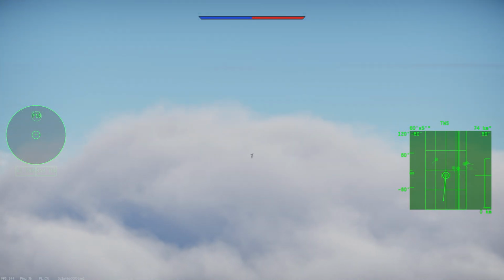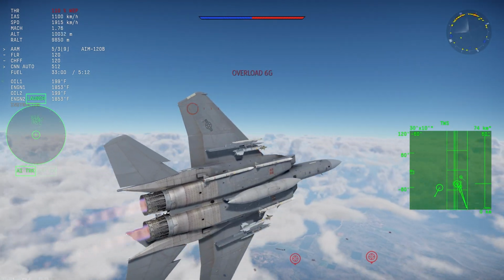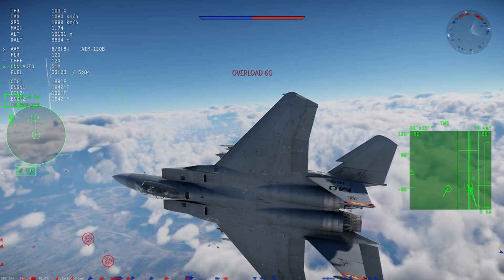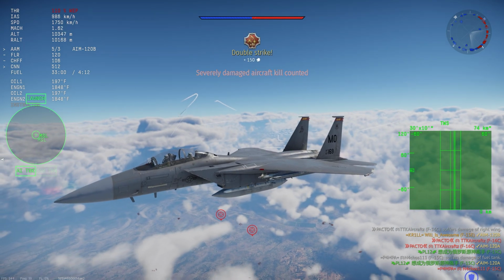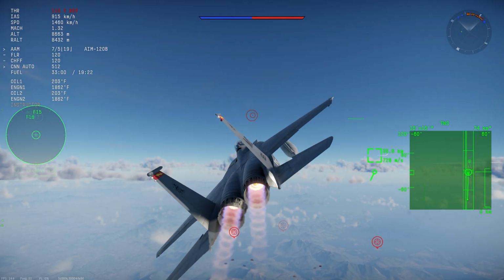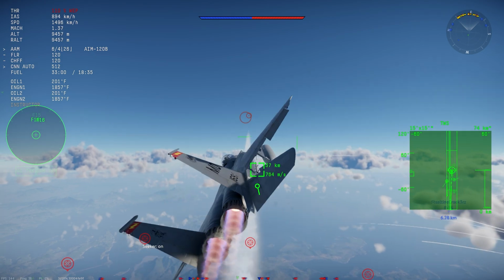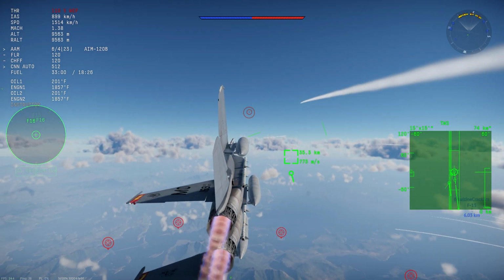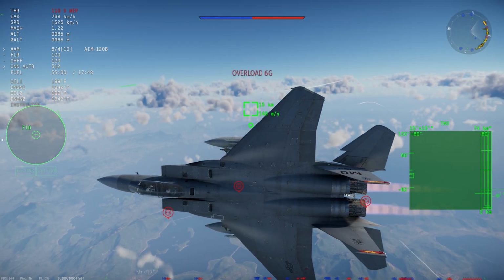The F-15E Is The New King Of Top Tier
The F-15E has dethroned the F-15C as the best air-to-air platform at top tier.

Chapters

00:00 - Intro Cinematic
01:01 - Intro
01:34 - F-15E/I Differences
01:57 - New Air RB Changes
02:47 - F-15E Info + Thoughts
08:41 - Final Thoughts
9:11 - Outro